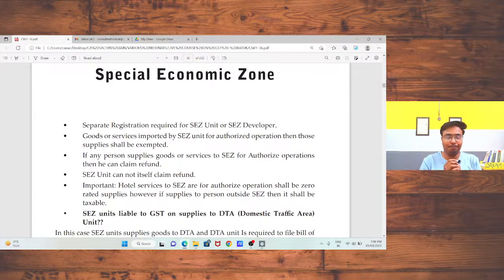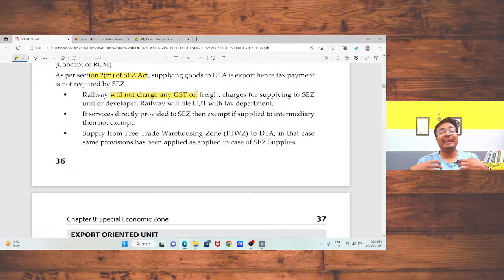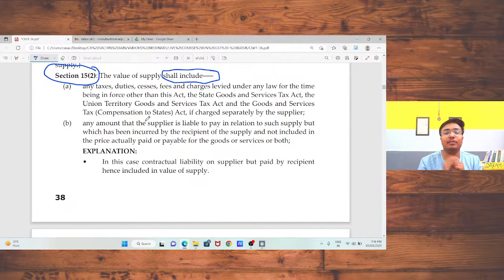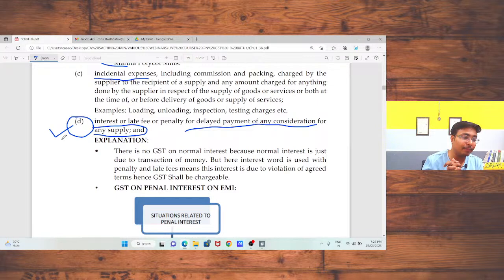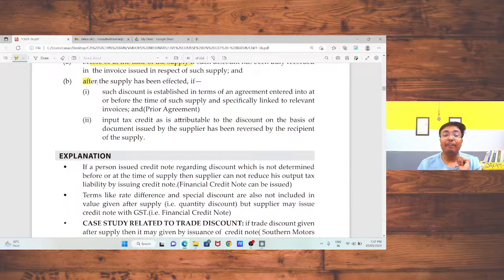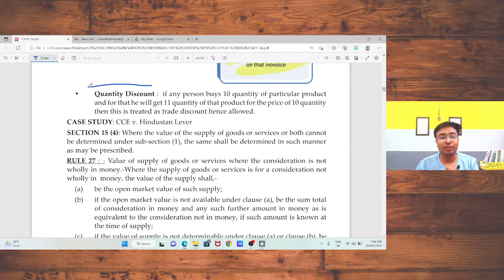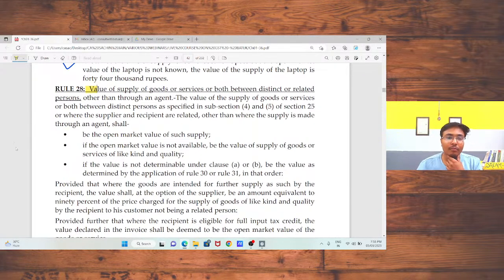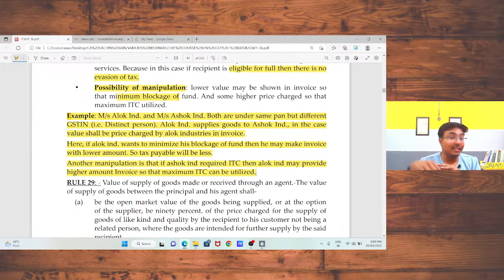GST LIVE COURSE - DAY 4